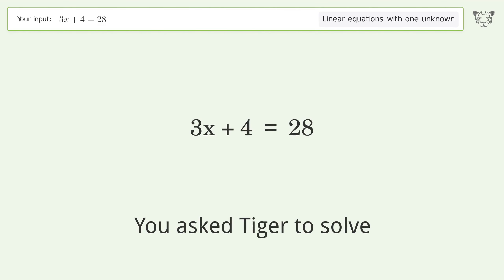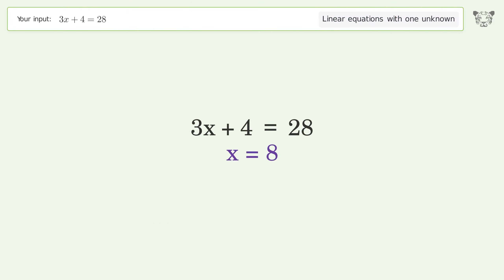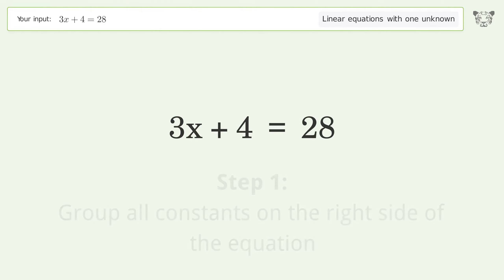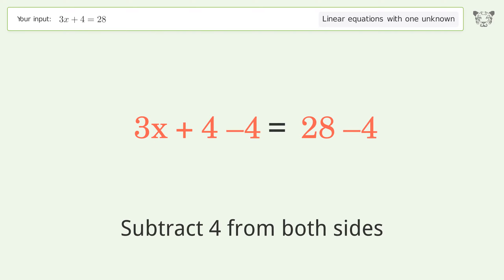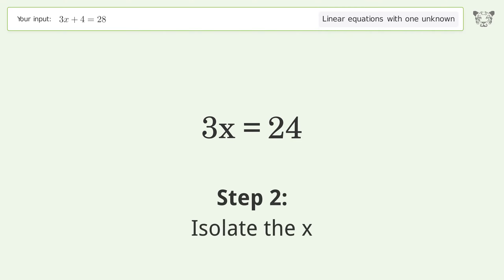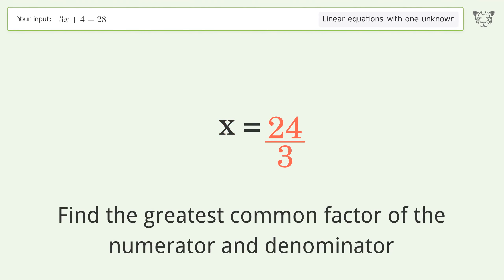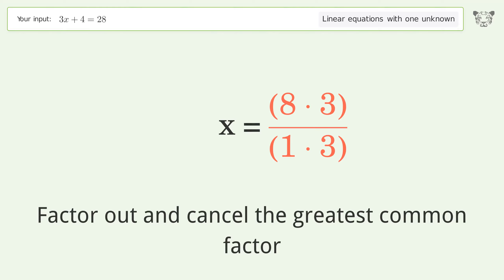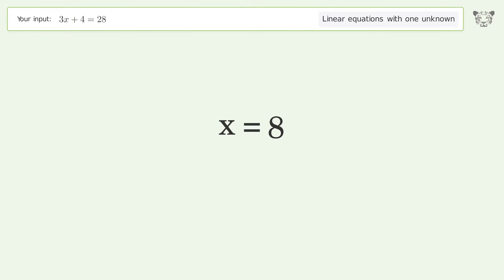Linear equation with one unknown: Solve 3x+4=28 step-by-step solution